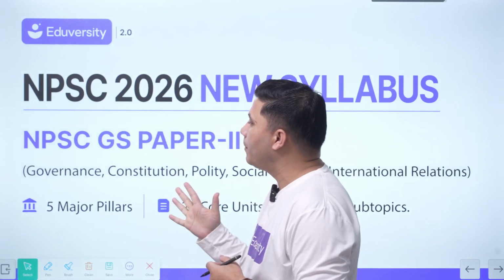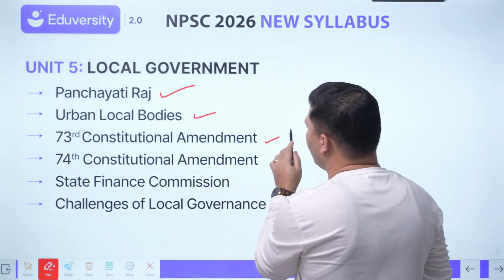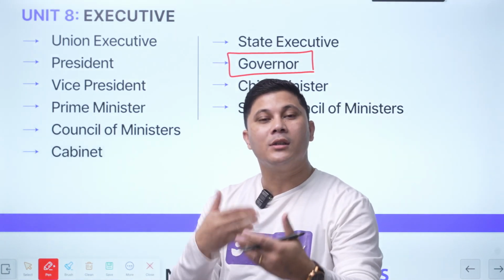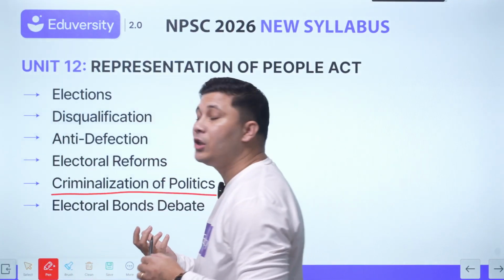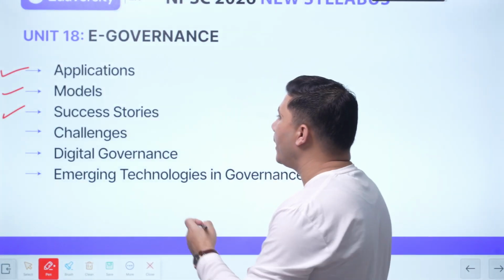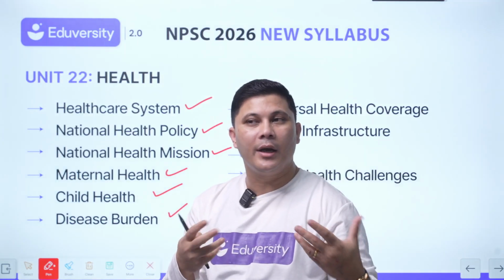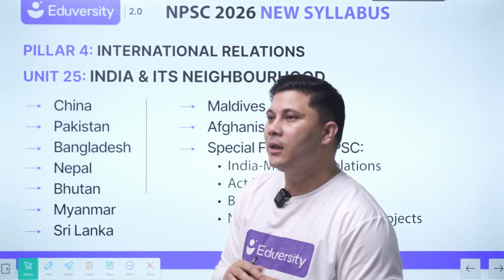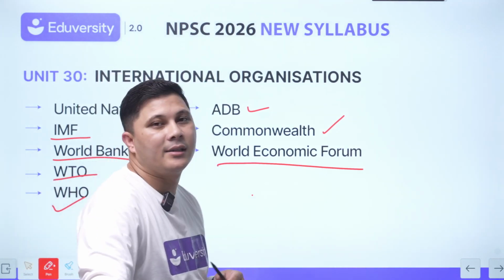NPSC 2026 GS Paper-II Decoded | Complete Preparation Strategy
In this video, we break down the complete NPSC GS Paper-II syllabus and discuss the most effective way to prepare for it. Learn what topics to focus on, the best resources to use, and how to build a preparation strategy that maximizes your score.

✅ Complete Syllabus Breakdown
✅ Topic-wise Preparation Strategy
✅ Important Areas to Focus On
✅ Recommended Books & Resources
✅ Smart Study Plan for Aspirants

This video is part of our NPSC GS Paper-I to VI Decoded Series, designed to help Nagaland aspirants prepare systematically and confidently.

Whether you're preparing for NPSC, NSSB, NCS, EAC, Secretariat Assistant, or other competitive examinations, this guide will help you understand GS Paper-II in a simple and practical way.

• GS Paper-III, IV, V & VI
• Current Affairs
• Answer Writing
• Resource Lists
• Preparation Strategies
• NPSC Prelims & Mains Guidance

Success doesn't come from studying everything—it comes from studying the right things consistently.